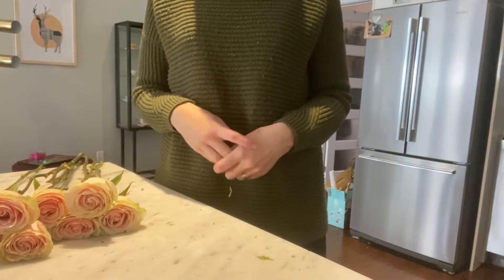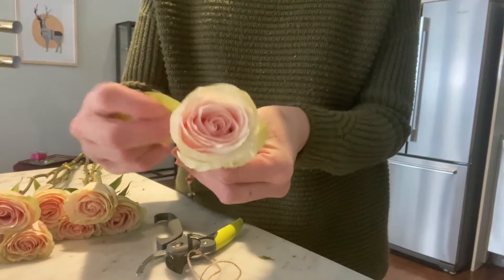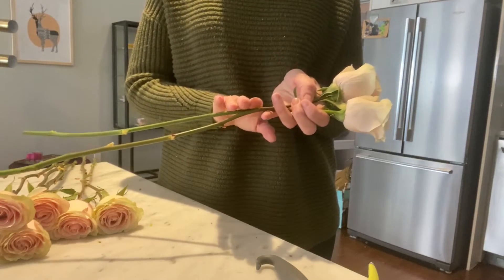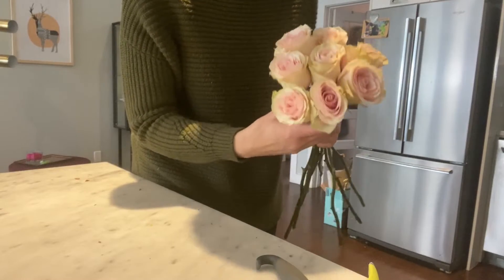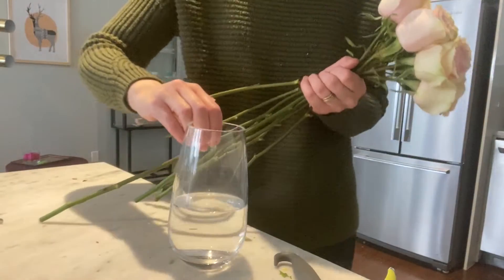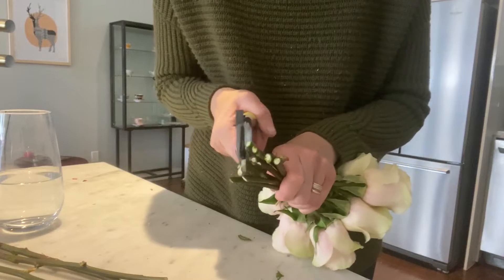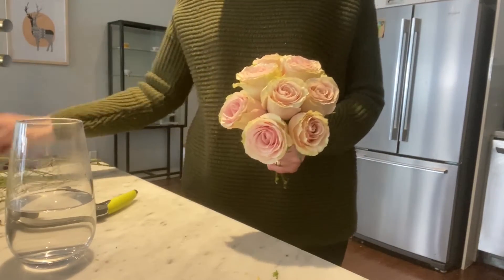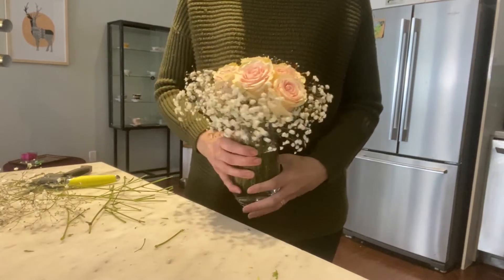How to make a Rose Bouquet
Bloom and Grow with Summit Flora and learn how to make a rose Bouquet